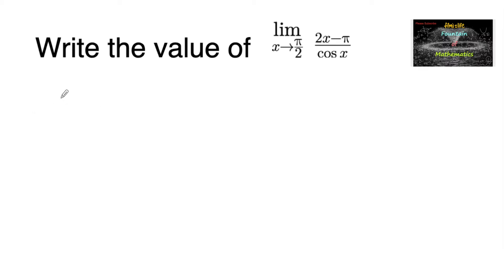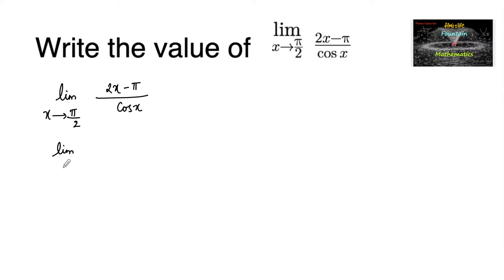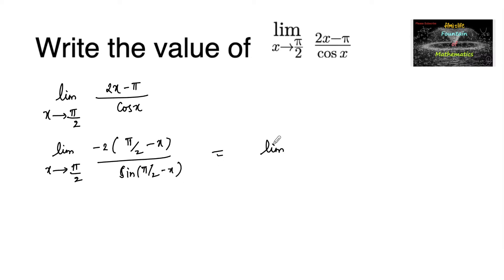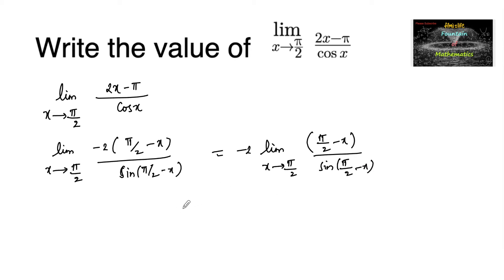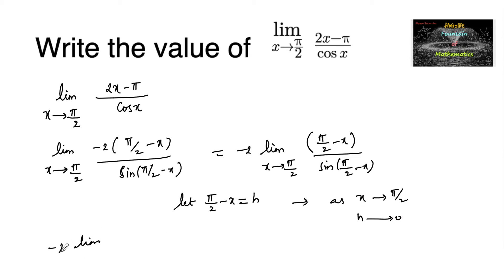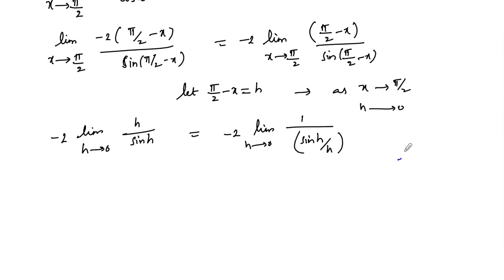Write the value of lim x to π/2 2x-π/cosx|CBSE|NCERT|TERM 1|LIMITS|RD SHARMA|VSAQ|MCQ|2021|CET|NEW